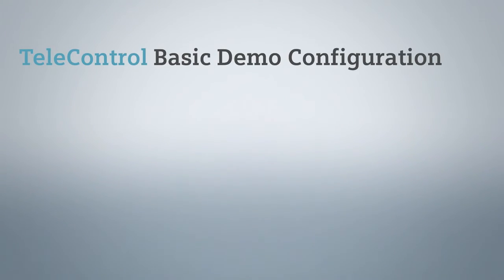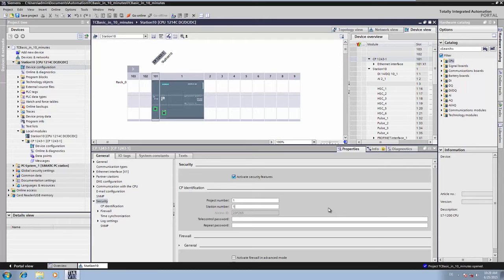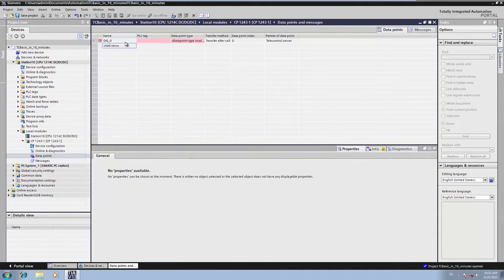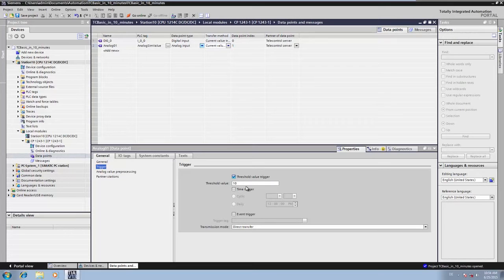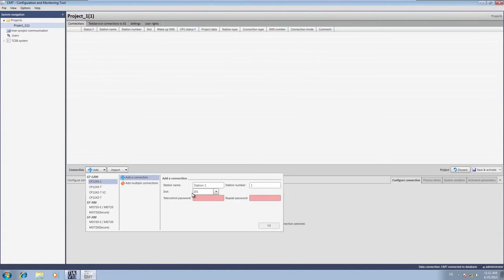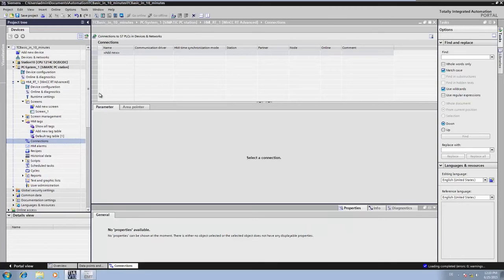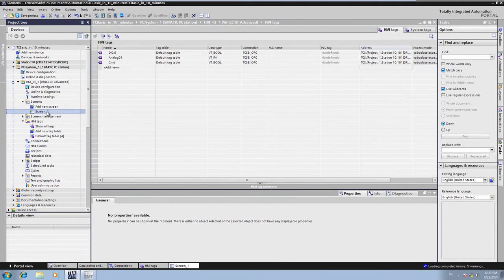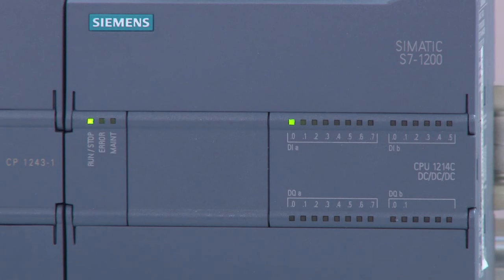TeleControl Server Basic RTU with SIMATIC S7 1200